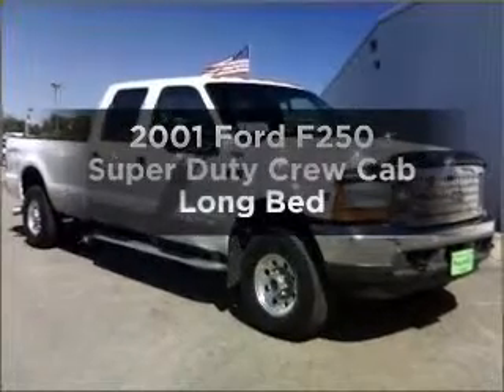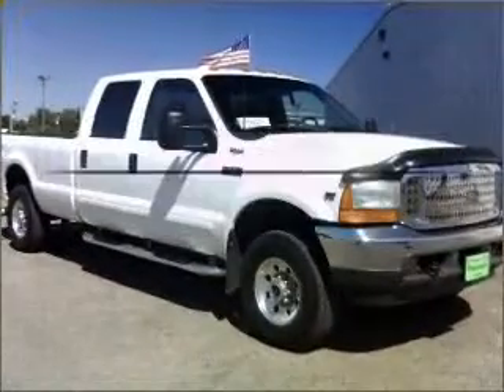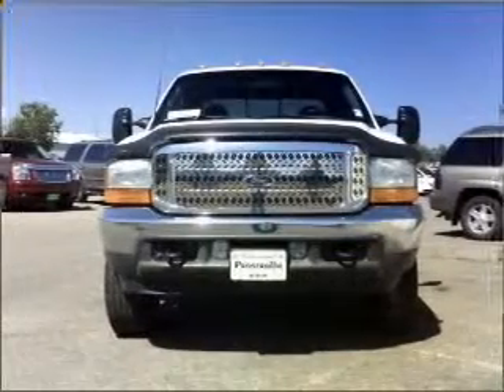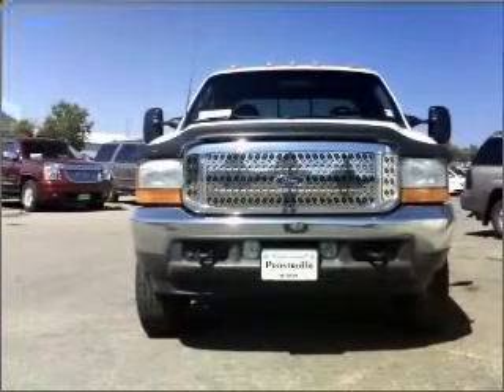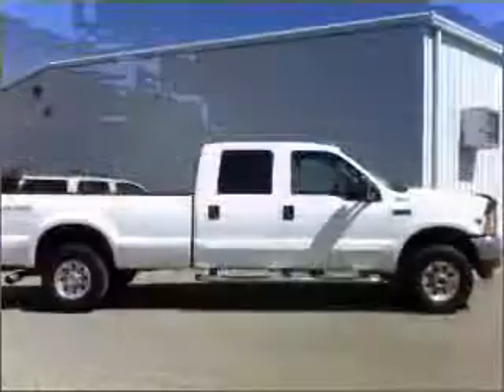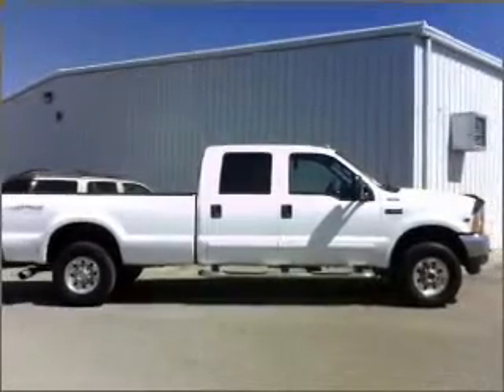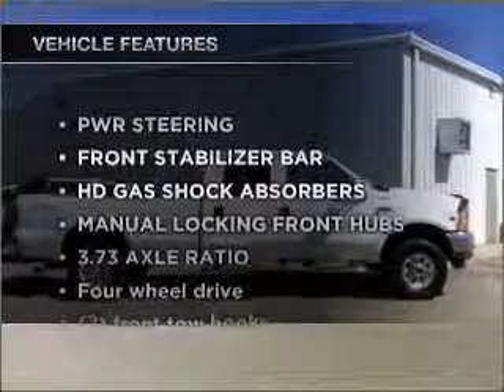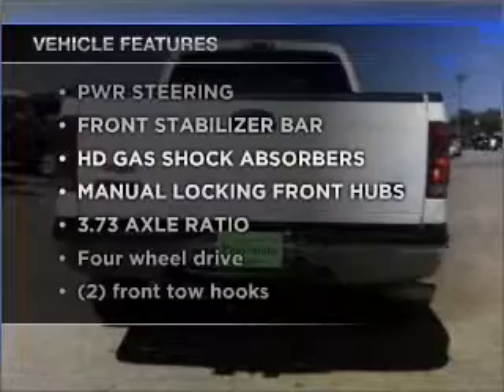2001 Ford F250 Super Duty Crew Cab - Huron SD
Year: 2001
Make: Ford
Model: F250 Super Duty Crew Cab
Trim: Long Bed
Engine: v10 6.8 liter
Transmission:
Color: White
Mileage: 153975
Address:
500 4th Street NE